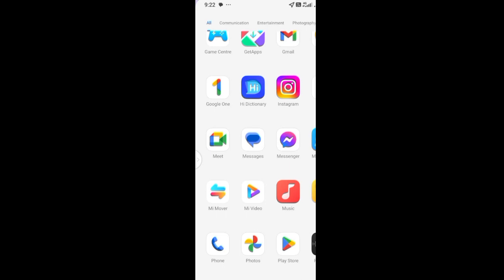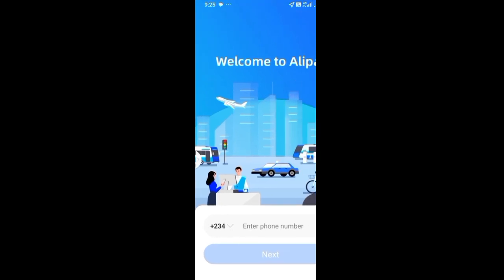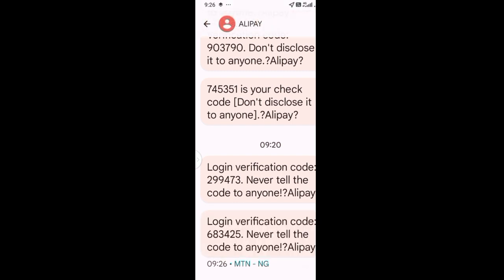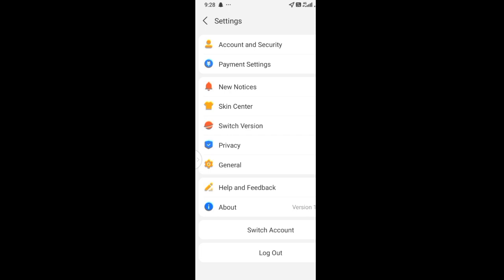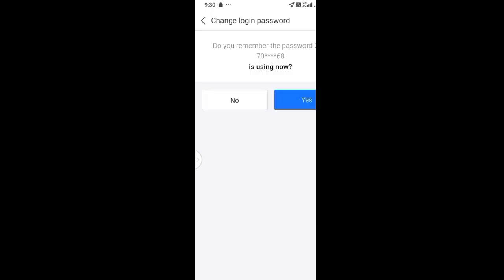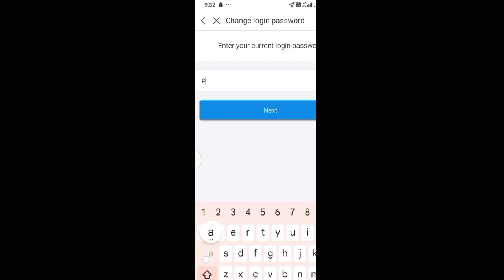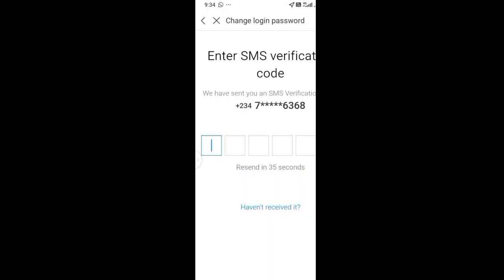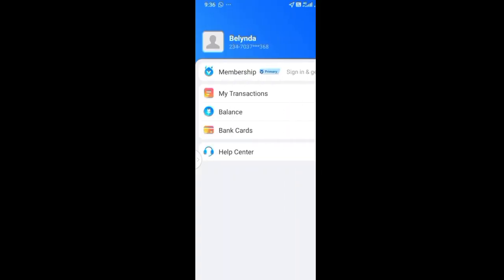QUICK AND EASY WAY TO CREATE AN ALIPAY ACCOUNT, 2024 GUIDE!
THIS IS A DETAILED VIDEO SHOWING YOU A STEP BY STEP GUIDE ON HOW TO DOWNLOAD AND CREATE AN ALIPSY ACCOUNT CONVENIENTLY, TO DO THIS PLEASE WATCH VIDEO TO THE END, MY NAME IS Bel2dworld PLS SUBSCRIBE IF YOU HAVEN'T, AND LIKE AND COMMENT ON OUR VIDEO IF IT  WAS HELPFUL THANKYOU